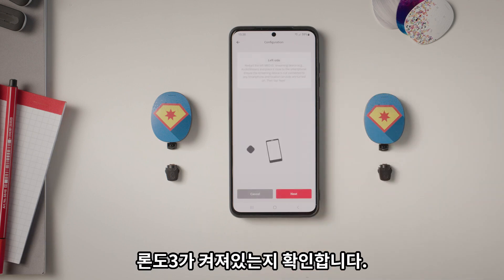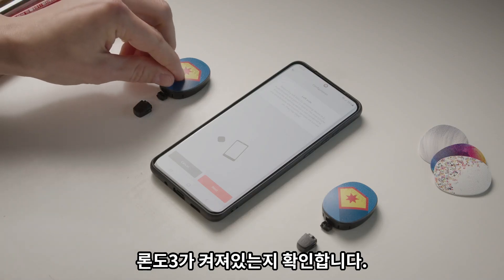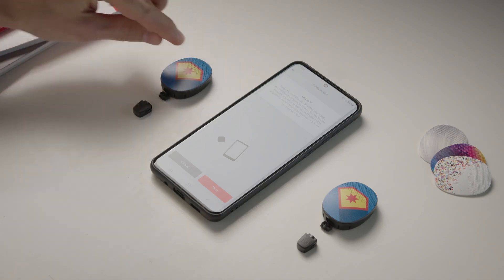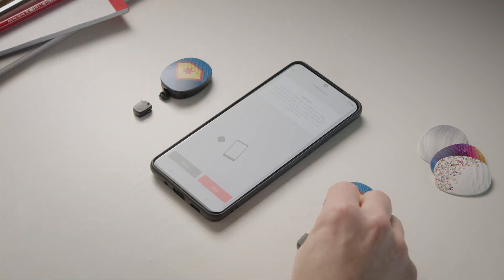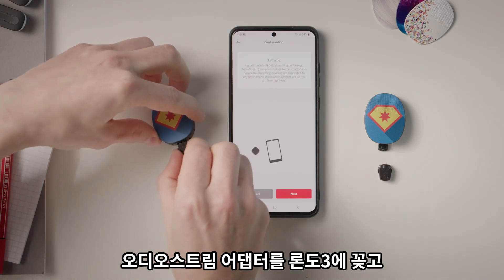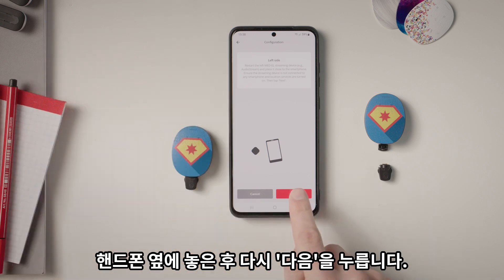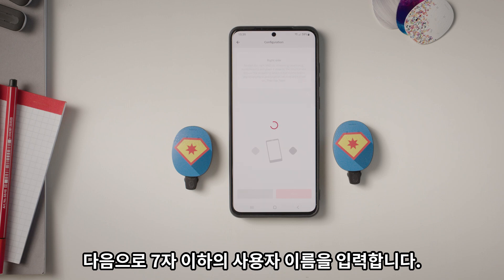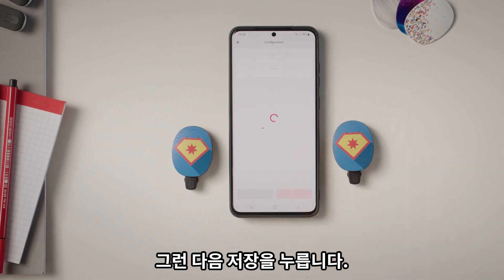오디오스트림 어댑터 (RONDO 3) Hands-on: 안드로이드 기기와 페어링하기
오디오스트림 어댑터와 안드로이드 기기를 페어링하는 방법을 알아봅니다.

AudioStream 어댑터를 사용하면 스마트폰이나 태블릿에서 직접 무선 스트리밍을 통해 인공와우 어음처리기로 음악을 듣거나 전화 통화를 고품질의 스테레오로 즐길 수 있습니다. 론도3에 어댑터를 장착하기만 하면 됩니다.